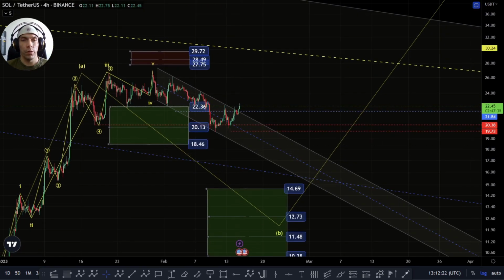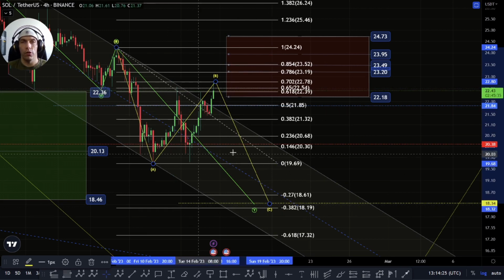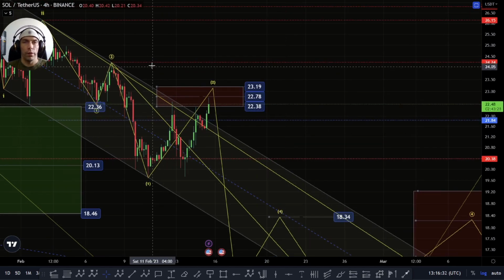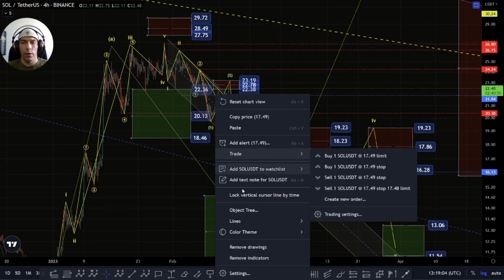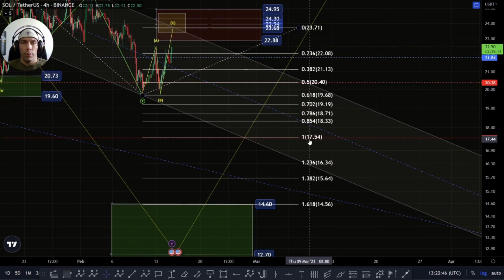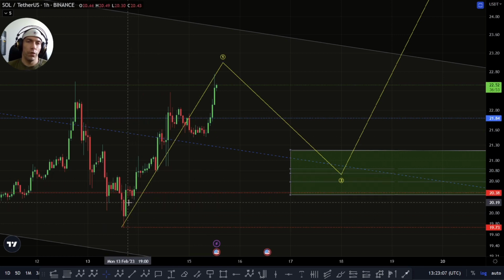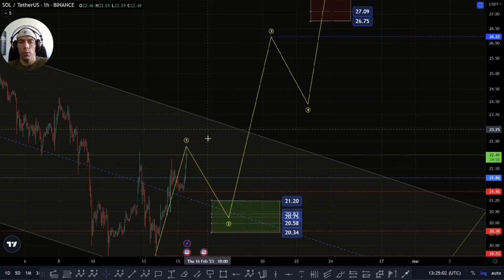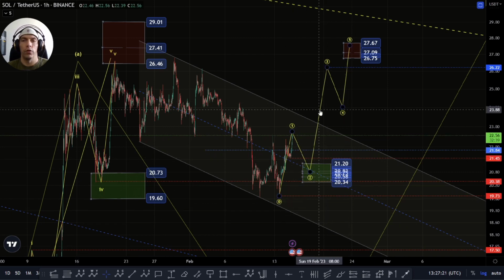⚠️STILL GOT GAINS?⚠️ SOLANA SOL Price UPDATE - Technical Analysis/Elliot Wave Analysis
👉 Trading View.